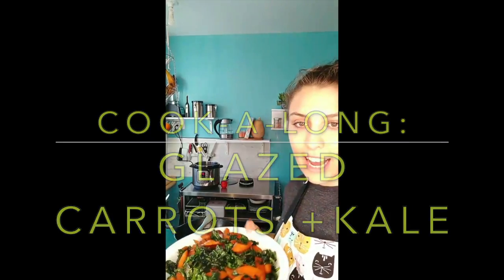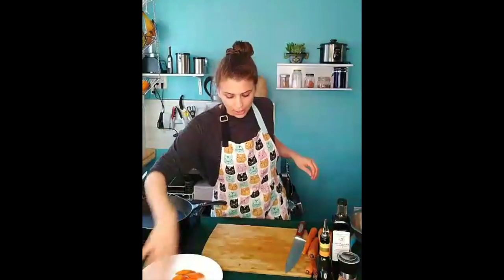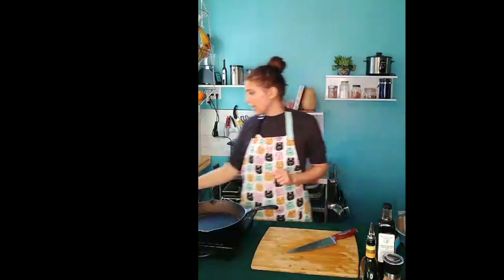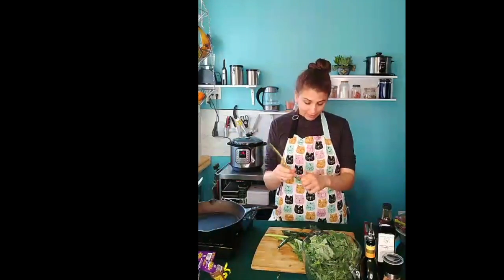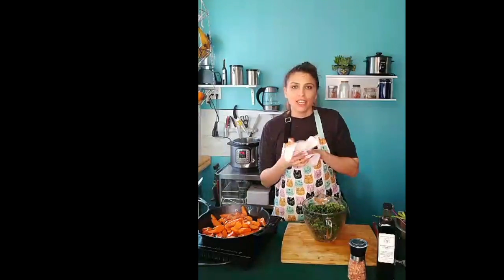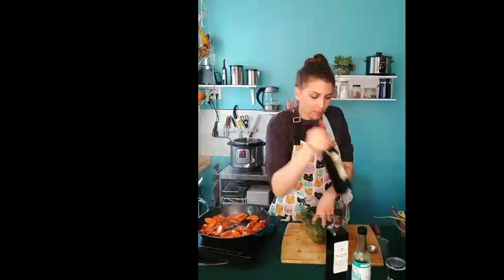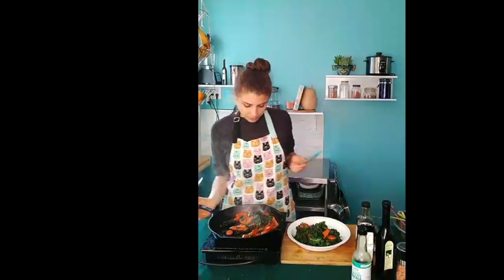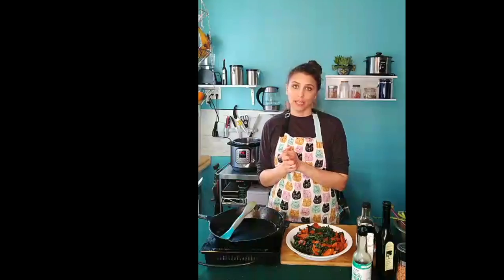Glazed Carrots + Kale | Cook Along with Alex | Winter Seasonal Cooking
Are you trying to incorporate more seasonal vegetables into your meals? Then come along with Alex (aka gucciarepa) as she teaches how to turn fresh, whole ingredients into delicious dishes. All meals are gluten-free and dairy-free.

Winter is the season for cold weather crops like kale and root vegetables like carrots.
In this dish the carrots are cooked slowly over low heat to bring out their sweetness.
We also learn how massaging kale can help make it more palatable and easier to digest.

This dish is perfect for beginners and hesitant cooks, because the techniques are simple and straightforward. No experience with kale or carrots are necessary and the only tools required are a pot and pan.

Are you trying to learn how to cook kale or carrots? Are you worried that you might "mess up" the dish?

Well great news! No previous knowledge of cooking or fancy tools are needed to make these recipes. Alex shows how to do each step from scratch, and even provides some modifications for special diets (like vegan or plant-based friends).